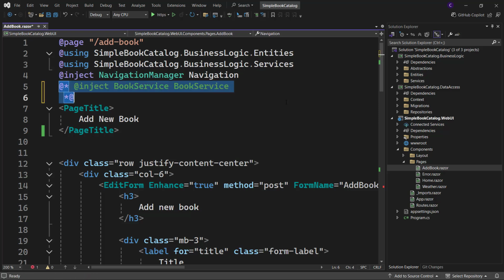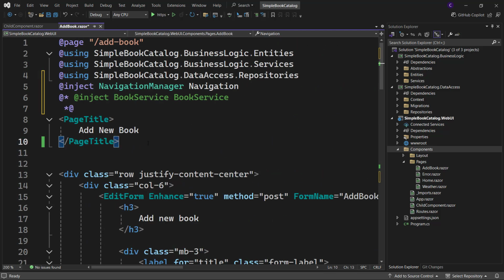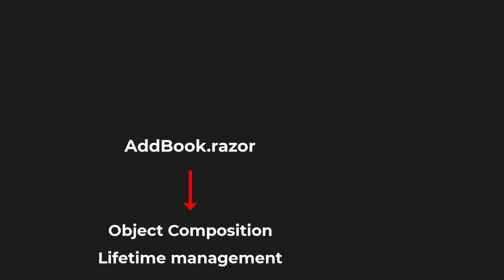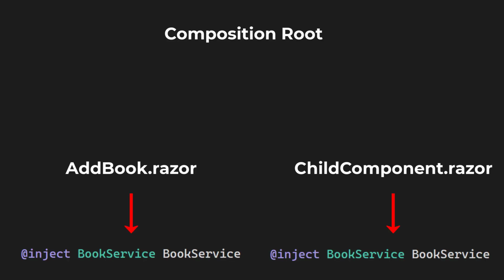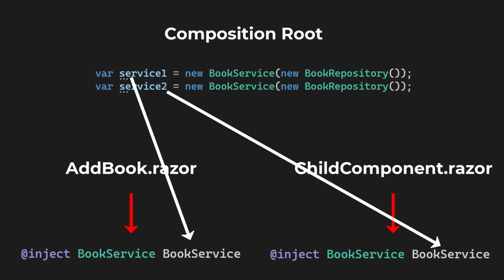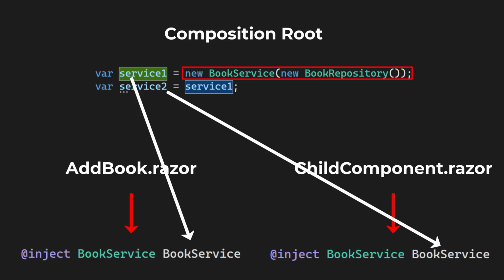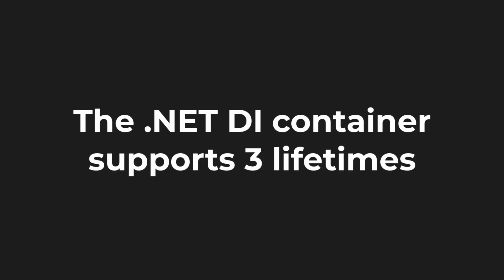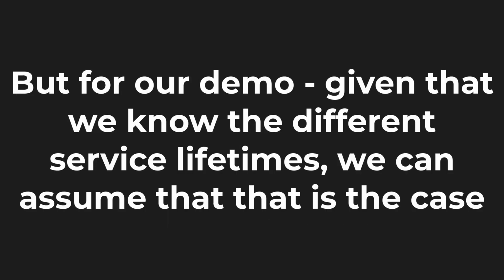How Dependency Injection Works | Lifetime Management (Episode #15) | CodeGanesh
📌 Episode #15 – Lifetime Management

Hi, I’m Ganesh, and this is the fifteenth episode of my tutorial series on Dependency Injection in C# — designed for developers who want to write cleaner, testable, and maintainable code.

🔍 In This Video:

✅ Lifetime Management - The Second Dimension of Dependency Injection

— Ganesh